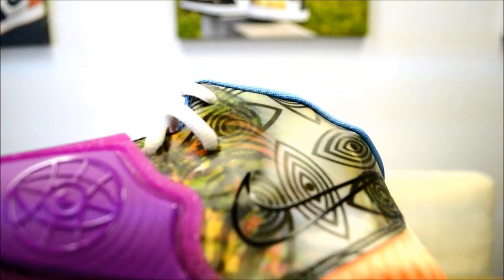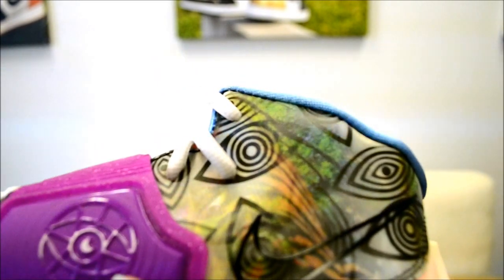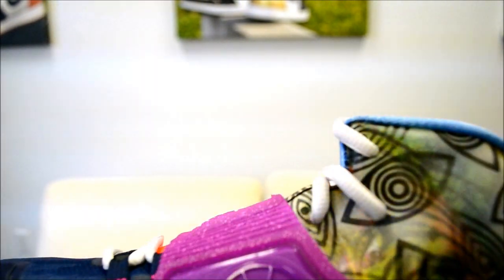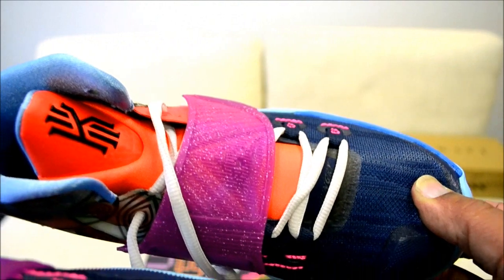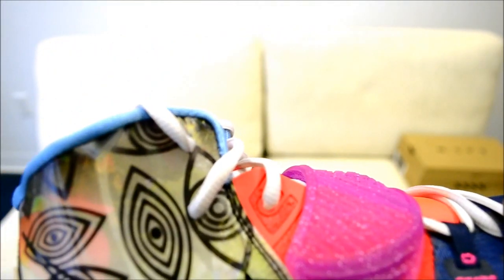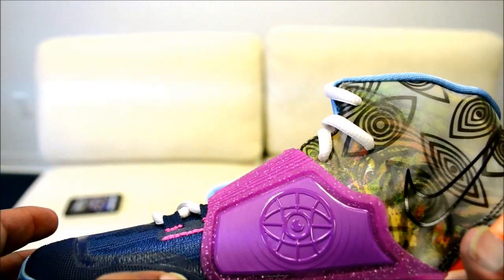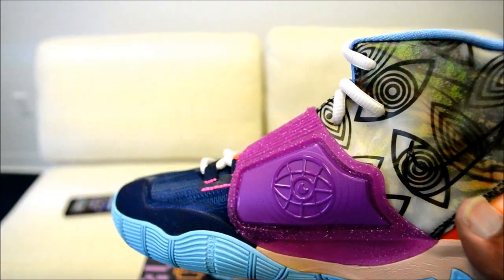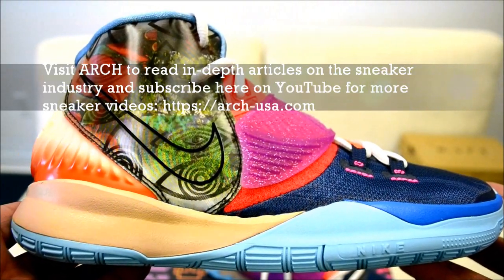Nike Kyrie 6 GS Pre-Heat 'Heal the World' CV5574-403 Close Up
Learn more about the sneaker industry by picking up my book: "Nike's Consumer Direct Offense, Amazon and StockX: The Disruption of Sneaker Retail"

Kyrie changed teams from Boston to Brooklyn and his number 11 signifies some important accomplishments. To celebrate the number 11 for Kyrie Nike made 11 shoes that dropped before the season arrived for Kyrie. The shoes were labeled Pre-Heat. While Kyrie hasn't played muc the Pre-Heat shoes have been hot on the resale market due to their limited release. This model calls attention to healing the world.